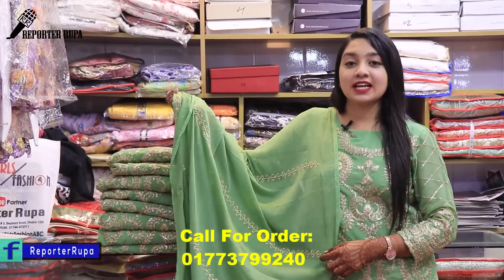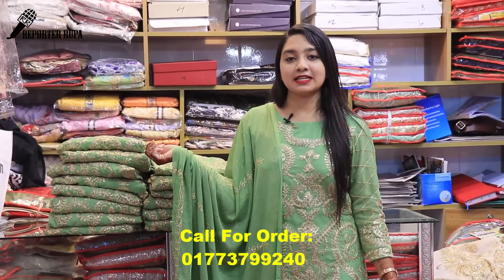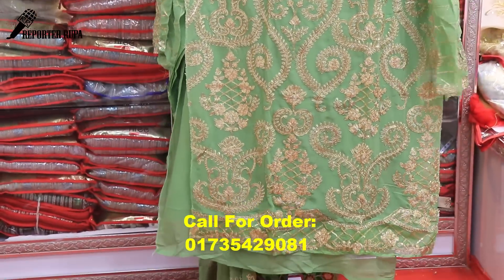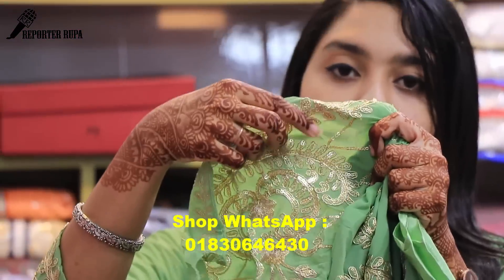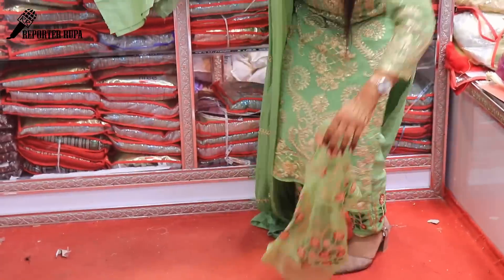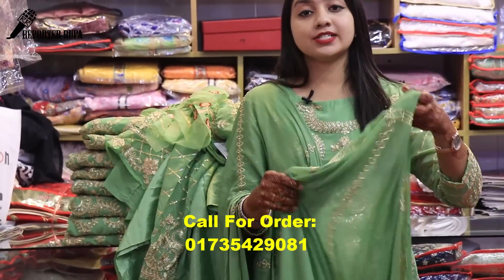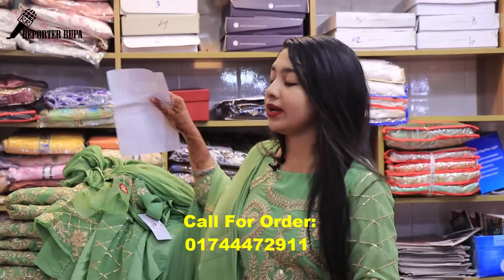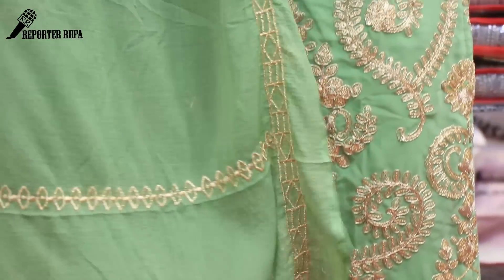Most Exclusive Pakistani Designer Party Wear Dress For This EID || Indian Version Best Dress For EID